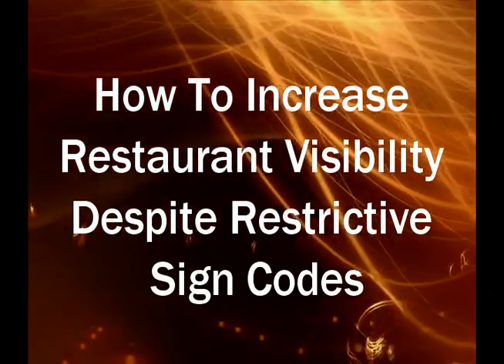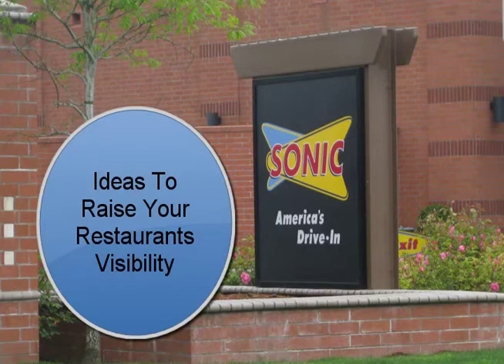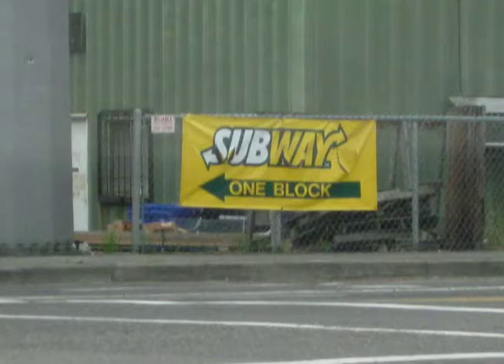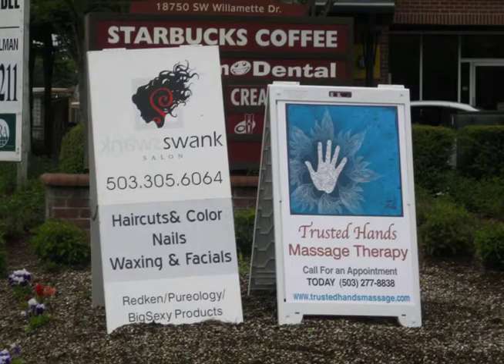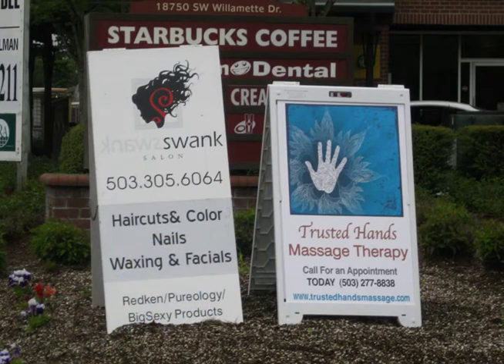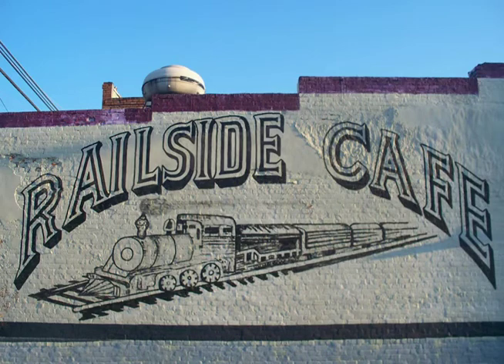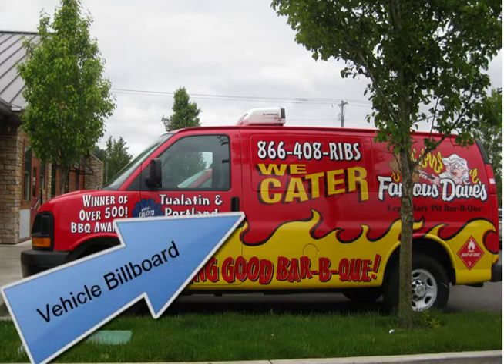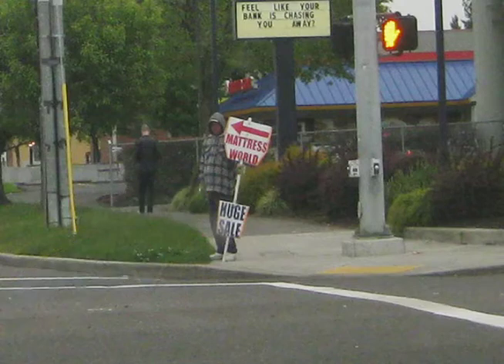Restaurant Marketing Signage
- Are you hampered by restrictive sign codes? There are many ways you can raise the visibility of your restaurant location and promotions even within your city sign codes.